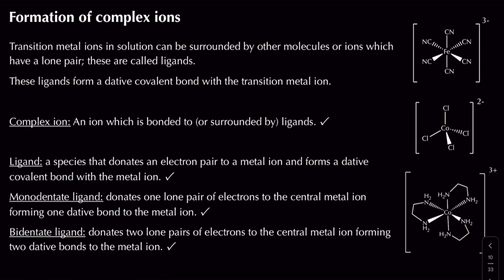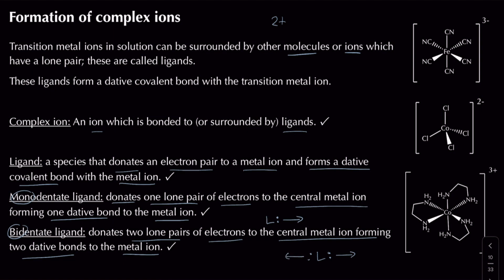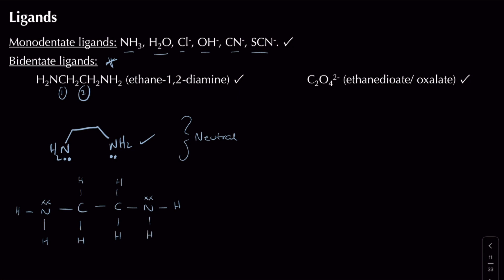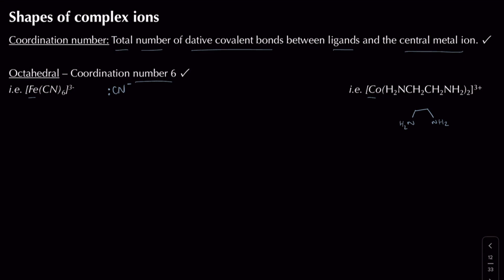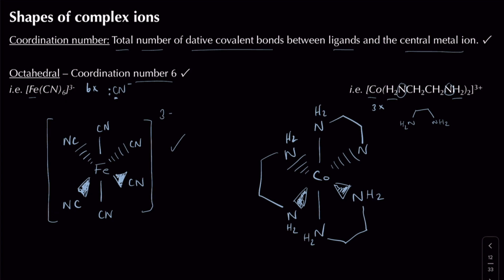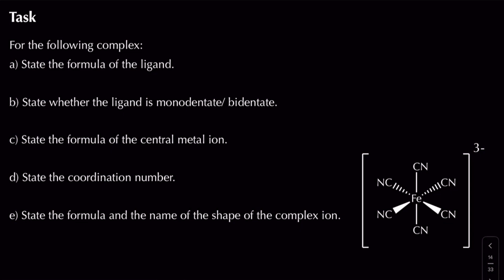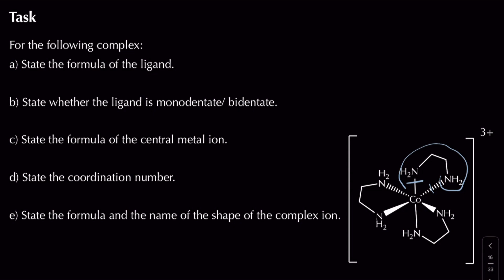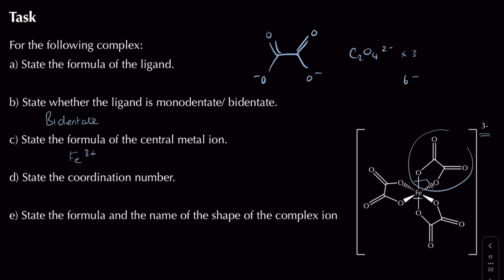Complex Ions | Module 5: Transition Metals | Chemistry | A Level | OCR A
In this video we work through the theory behind transition elements and their properties, focusing on complexes. You may wish to pause the video and try the examples yourself then, check and reflect on your answers. Common in exams for OCR A, AQA and Edexcel (international A Level) exam board